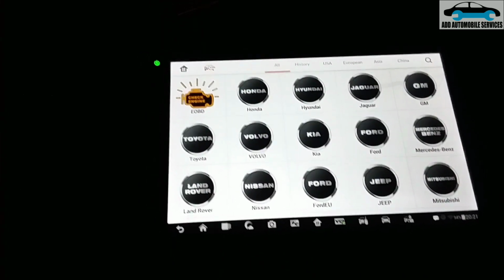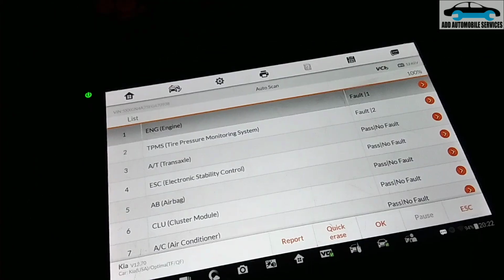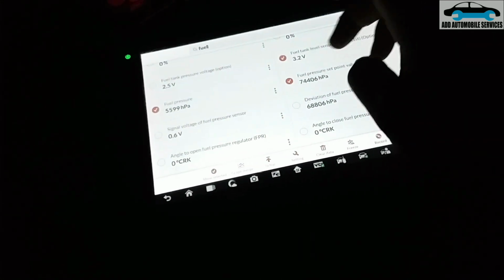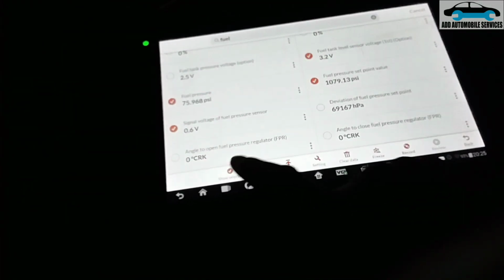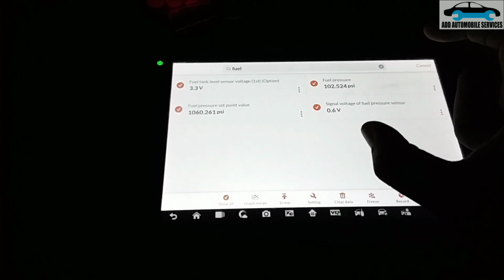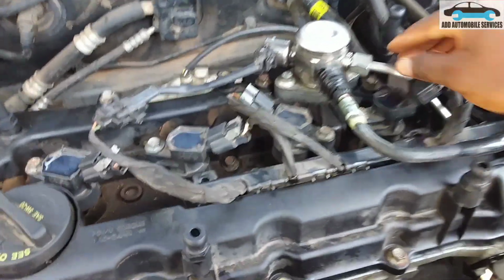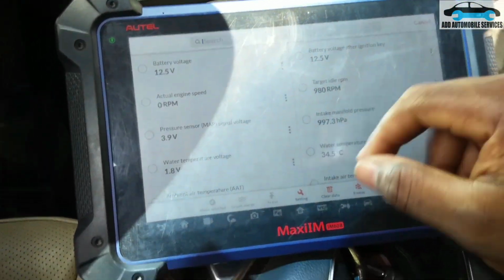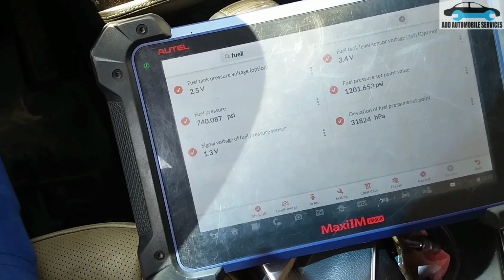2015 Optima : P0087 fuel rail/system pressure too low (difficult starting)